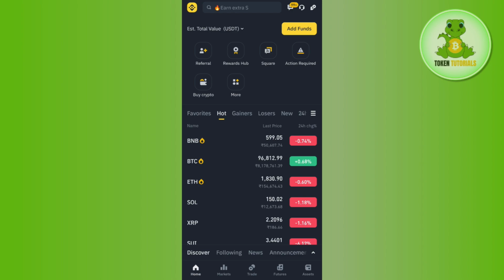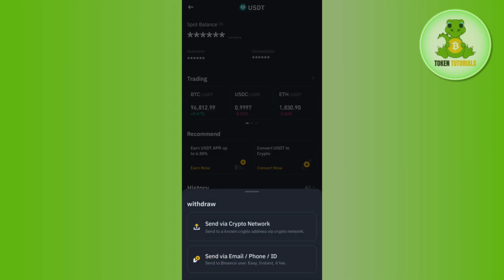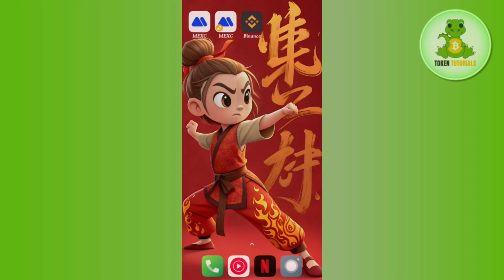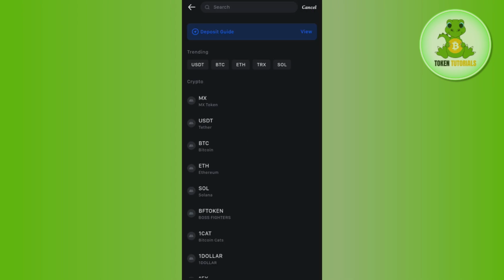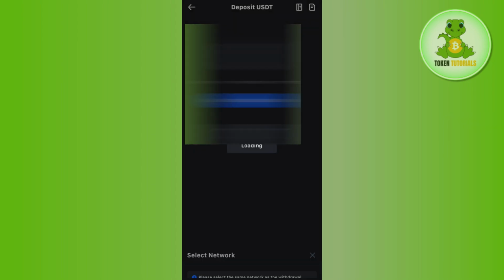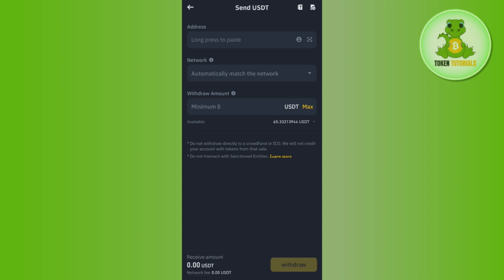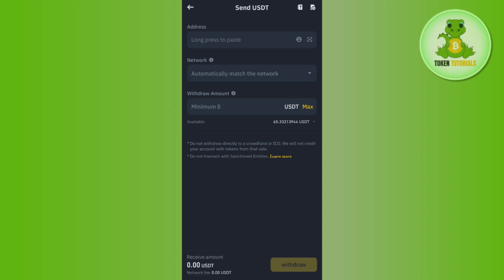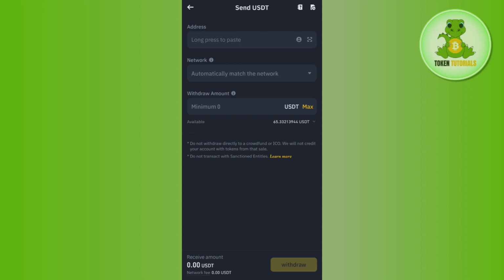How To TRANSFER USDT From Binance To MEXC Exchange 2025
Welcome to Token Tutorials! In this video, I will show you How To TRANSFER USDT From Binance To MEXC Exchange 2025